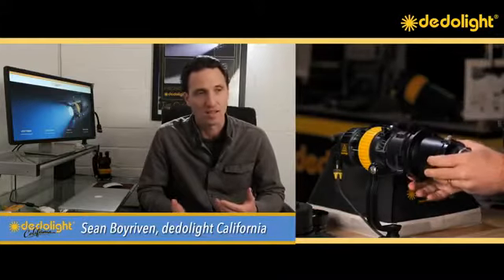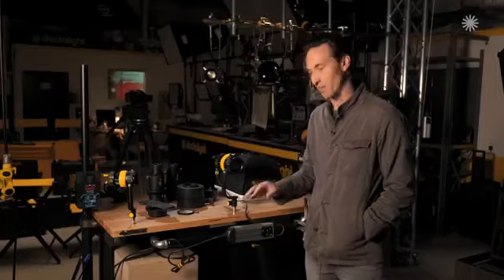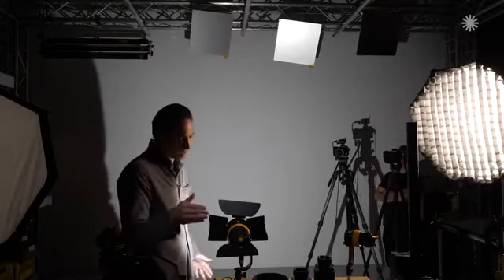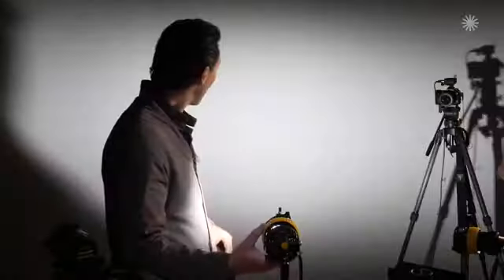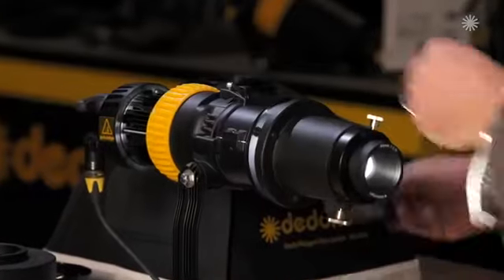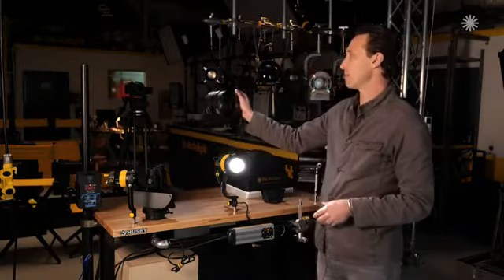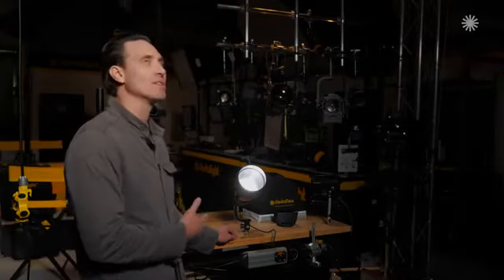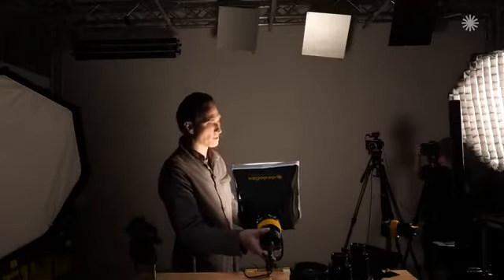dedolight California: Overview of key accessories for the dedolight product range | FABT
dedolight California: Overview of key accessories for the dedolight product range